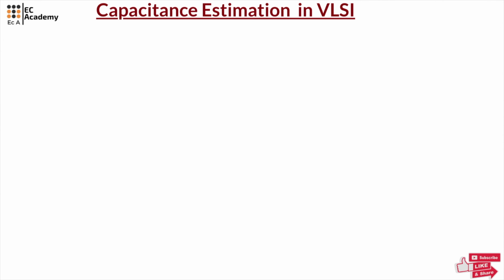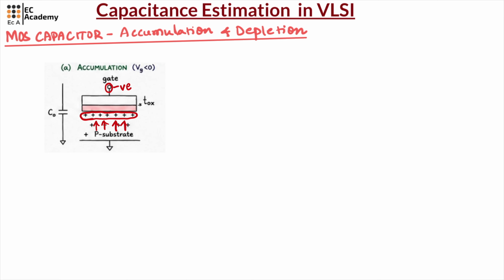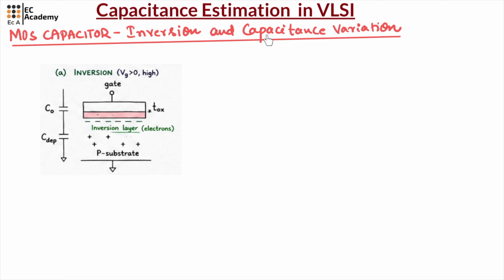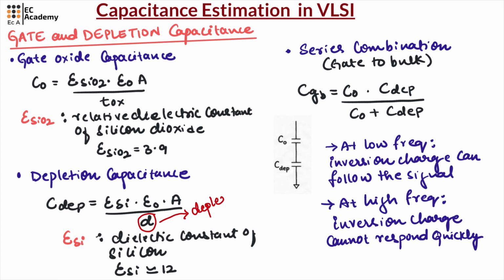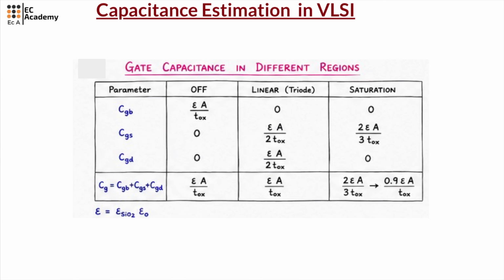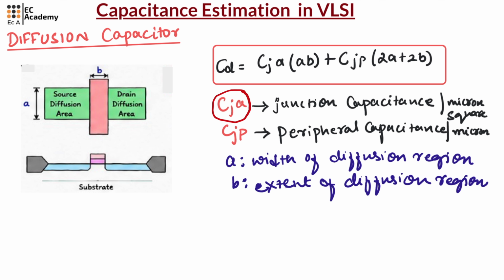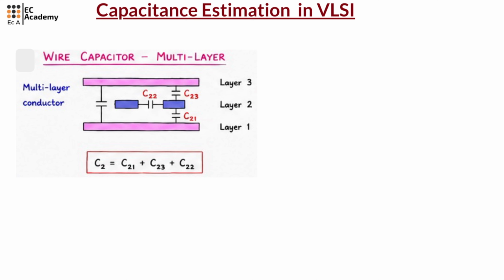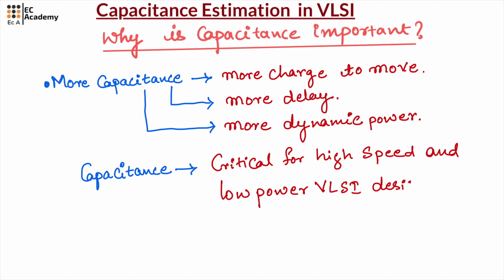Capacitance Estimation in CMOS VLSI | Gate Diffusion and Wire Capacitance Explained | EC Academy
Welcome to EC Academy

In this lecture we study Capacitance Estimation in CMOS VLSI in a simple and easy to understand way. This lecture explains the different types of capacitance present in CMOS circuits and shows how these capacitances affect circuit delay power consumption and overall VLSI performance.

In this video we cover the following important concepts

Capacitance estimation in CMOS VLSI

Load capacitance of a CMOS gate

Gate capacitance

Diffusion capacitance

Routing capacitance

Basic capacitance equation

Dielectric constant and permittivity of free space

MOS capacitor

Accumulation condition

Depletion condition

Inversion condition

MOS capacitor capacitance variation

Low frequency capacitance

High frequency capacitance

Gate oxide capacitance

Depletion capacitance

Series combination of oxide and depletion capacitance

Gate to bulk capacitance

MOS device capacitance

Gate to source capacitance

Gate to drain capacitance

Source to bulk capacitance

Drain to bulk capacitance

Total gate capacitance

Gate capacitance in OFF region

Gate capacitance in Linear or Triode region

Gate capacitance in Saturation region

Diffusion capacitance

Junction capacitance

Area capacitance

Peripheral capacitance

Diffusion region dimensions

Wire capacitance

Fringing field capacitance

Parallel plate capacitance

Multilayer wire capacitance

Capacitance between different metal layers

Effect of capacitance on circuit performance

Effect of capacitance on delay

Effect of capacitance on dynamic power

Importance of capacitance estimation in high speed VLSI design

Important formulas discussed in this lecture include

C equals epsilon A divided by d

CL equals Cg plus Cd plus Croute

C zero equals epsilon SiO2 epsilon zero A divided by tox

C depletion equals epsilon Si epsilon zero A divided by d

Cgb equals C zero C depletion divided by C zero plus C depletion

Cg equals Cgb plus Cgs plus Cgd

Cd equals Cja ab plus Cjp 2a plus 2b

The lecture also explains how capacitance changes with the operating region of a MOS transistor and why reducing unnecessary capacitance is important for achieving high speed and low power VLSI circuits.

This lecture is useful for, VLSI students

Engineering students studying CMOS VLSI

Students preparing for competitive examinations

Students learning CMOS circuits and VLSI design

Students studying MOSFET capacitance and resistance

If you are learning VLSI from basics this lecture will help you build a strong foundation in CMOS capacitance estimation.

Keep learning Keep practicing Keep revising